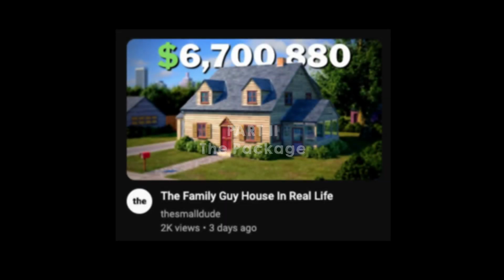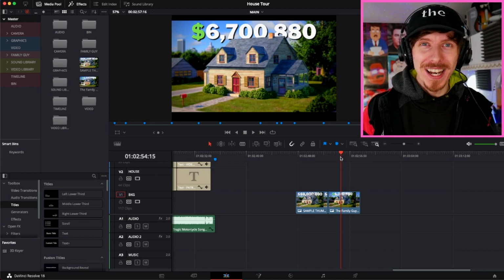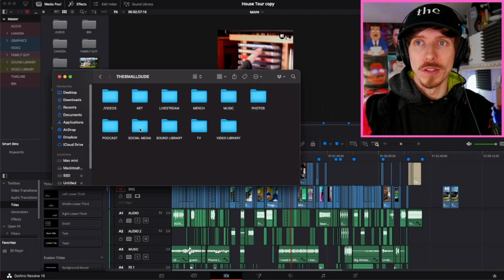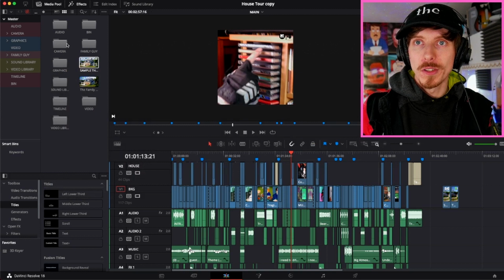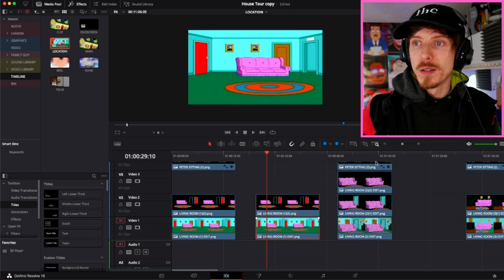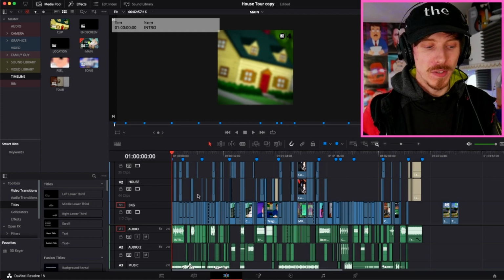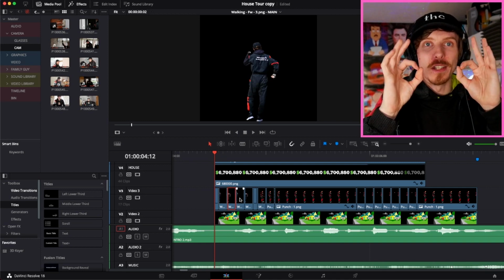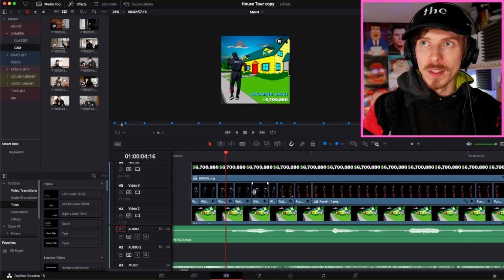How To Make A thesmalldude Video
timestamps

0:00 This Is YTP
0:43 The Concept
1:58 The Package
4:00 The Database
7:14 The First Frame
14:05 The Footage
17:02 Time Management
18:50 The XP
22:48 The Master
23:55 What Now?